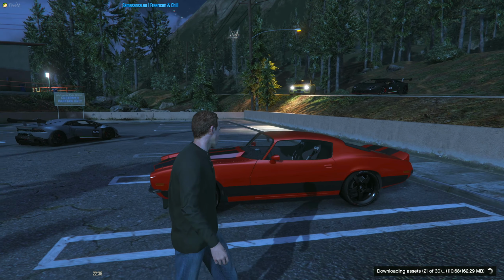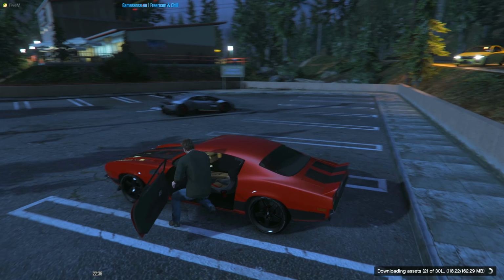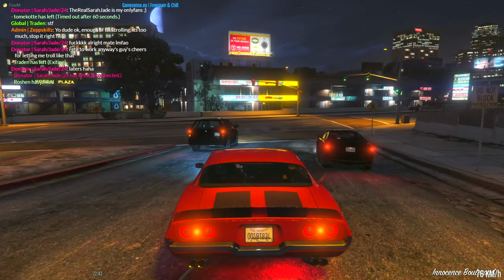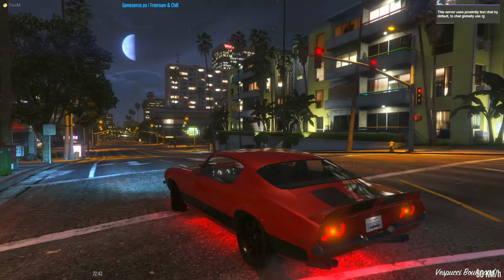GTA V Real Car?! Chevrolet Pro Touring 1970 Drag with 945HP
HELLO EVERYONE, WELCOME TO THE NEW EPISODE OF GTA V FIVEM!